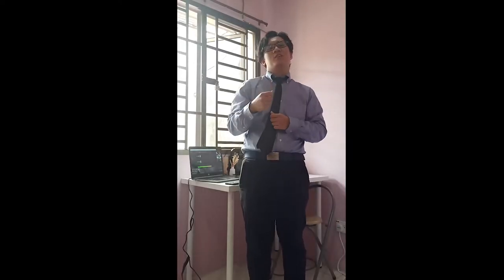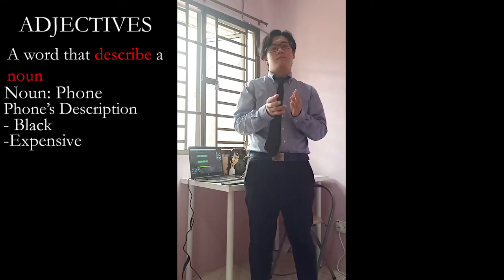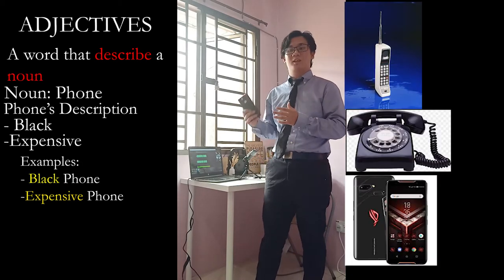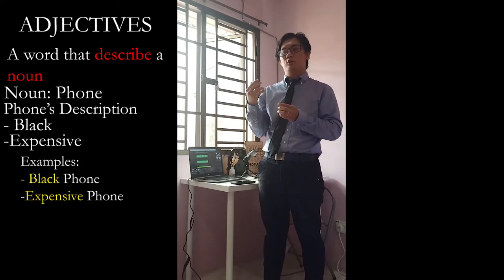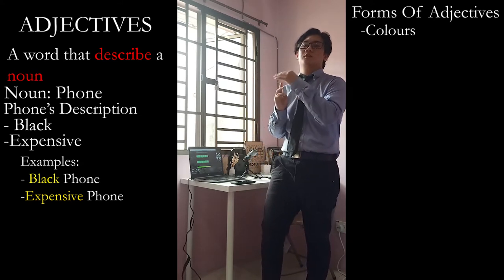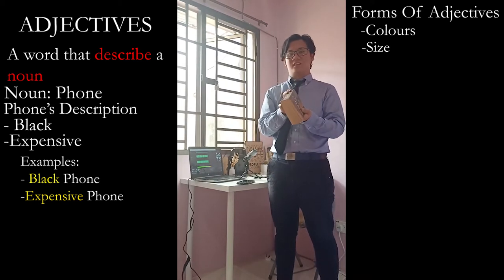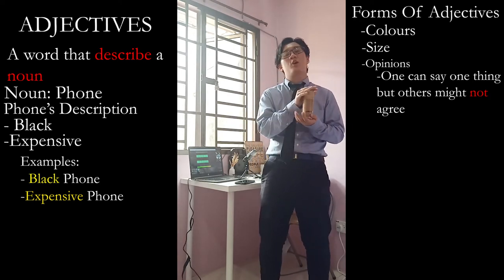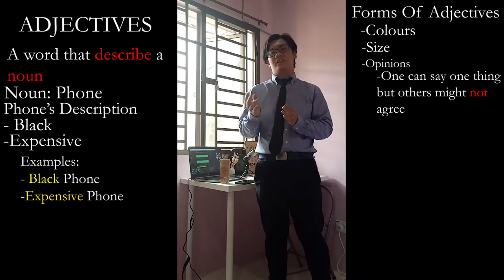Video Resume TESL Degree UKM 2020/2021